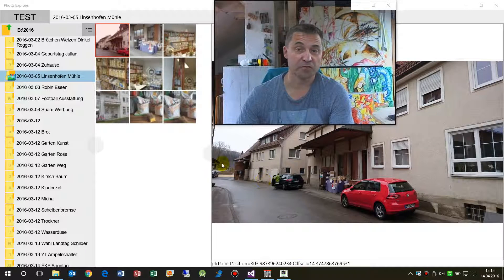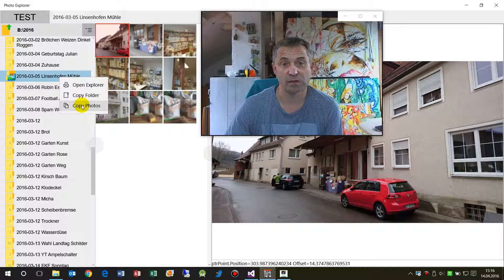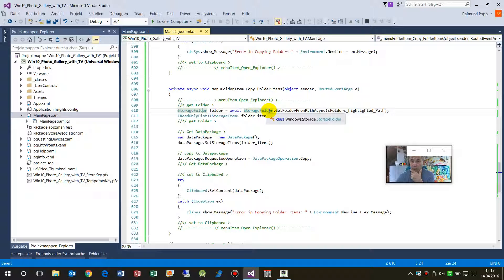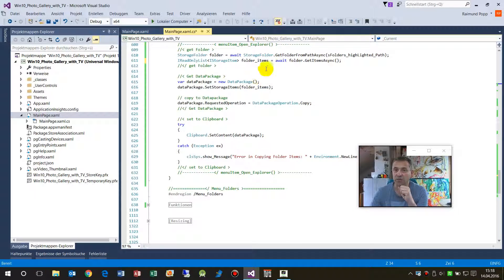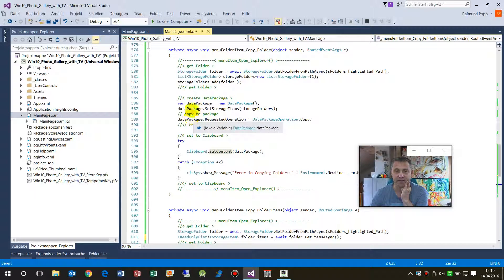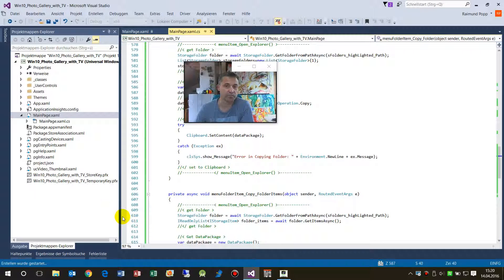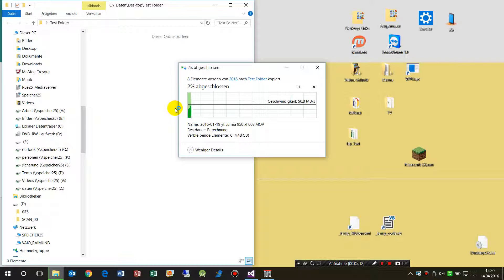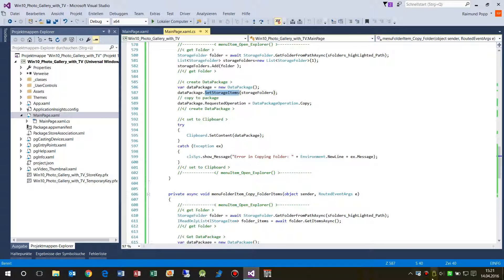UWP: Copy Folder and Files to Clipboard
Storagefolder, Storagefiles, dataPackage.SetStorageItems
Clipboard.SetContent
StorageFolder.GetFolderFromPathAsync
IReadOnlyList IStorageItem
dataPackage.RequestedOperation = DataPackageOperation.Copy;